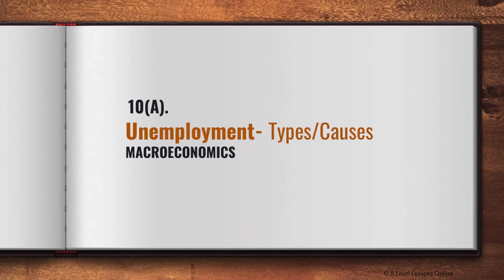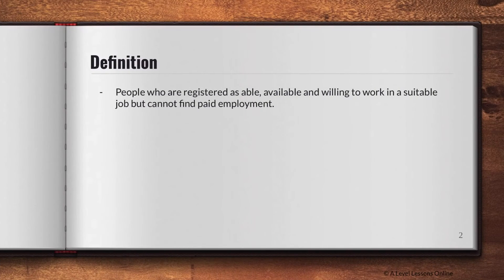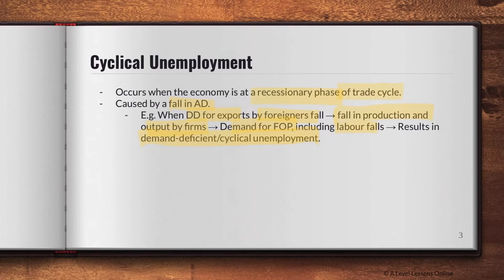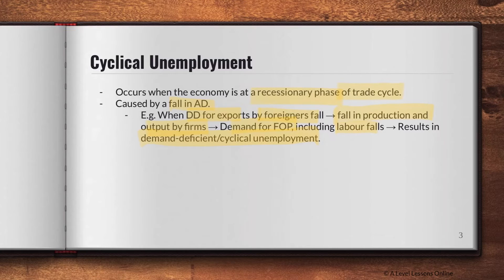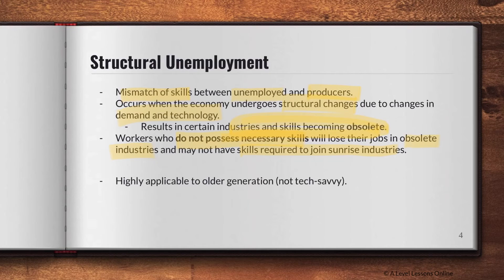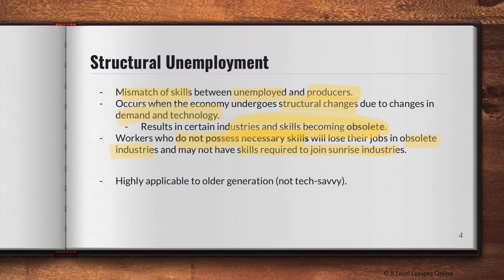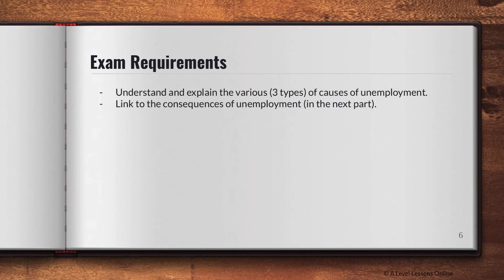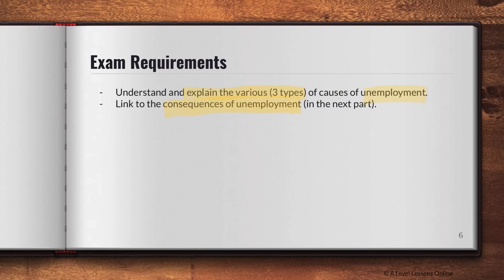The 3 main CAUSES of Unemployment | A Level Economics (2024)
This is part 10(a) of the Macroeconomic series, the first of our 2-part series on the 3 main causes of unemployment. I'll be going through in detail the 3 main causes of unemployment, which are demand-deficient unemployment (otherwise known as cyclical unemployment), structural unemployment, and frictional unemployment.